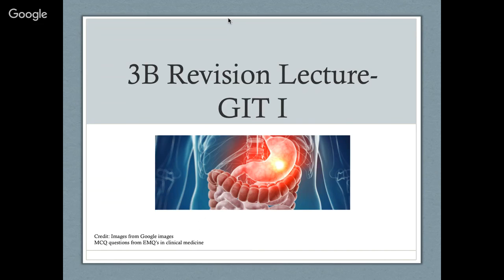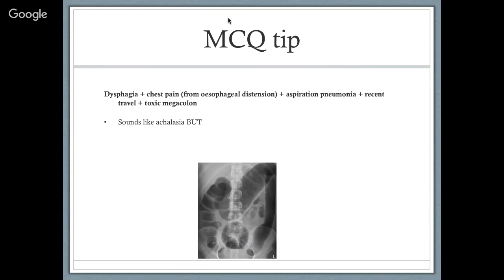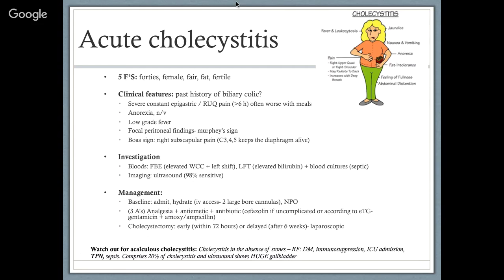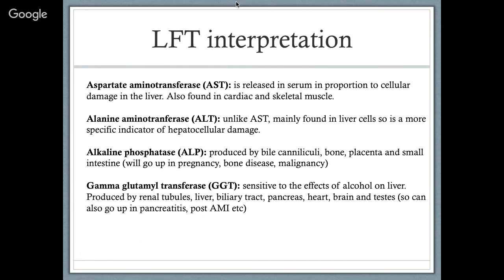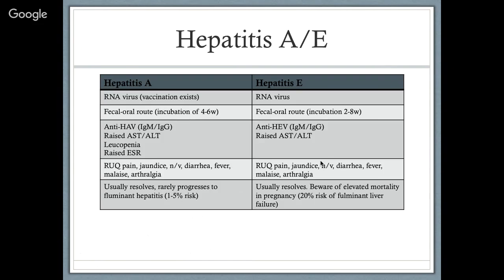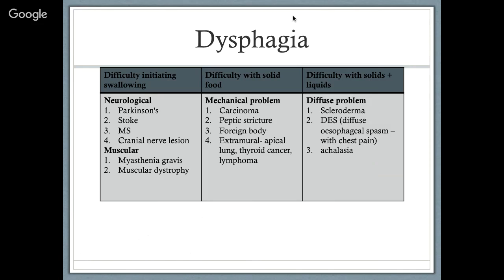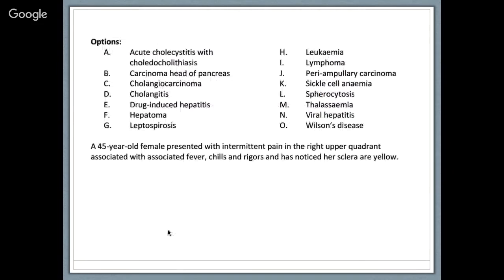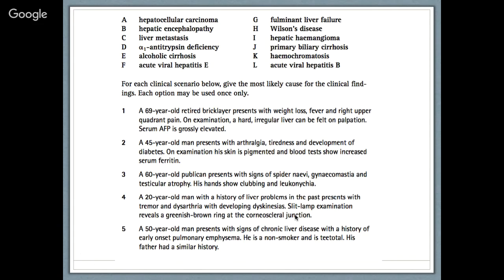Year 3B Revision Lecture 2017: Upper GIT